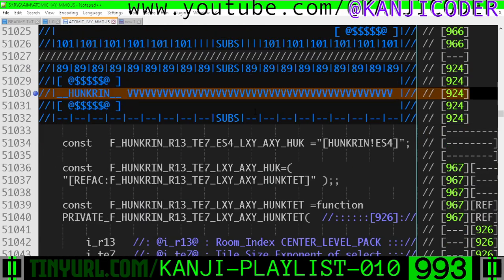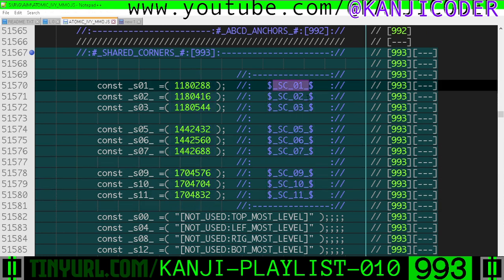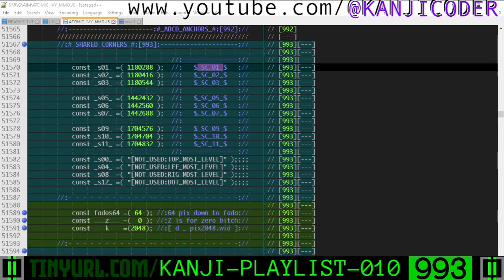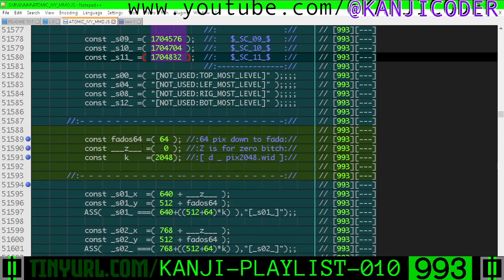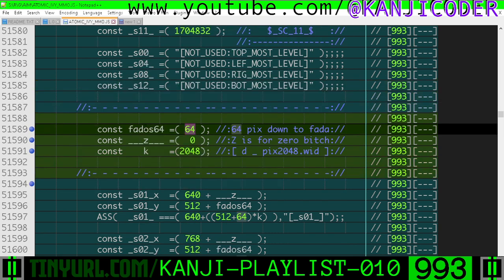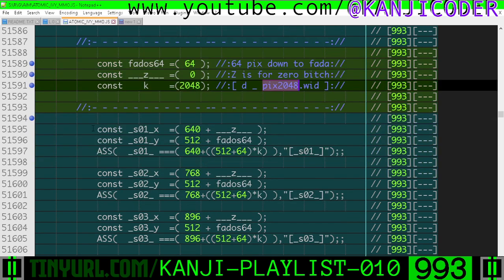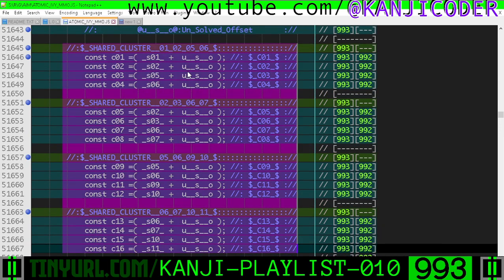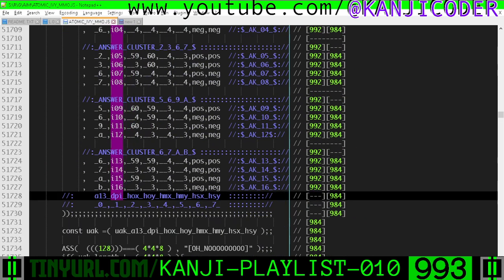993 : BFJ_283 : Calculate shared corner DPI values